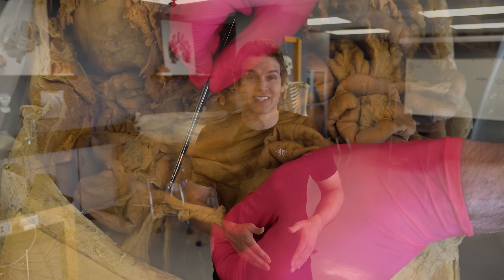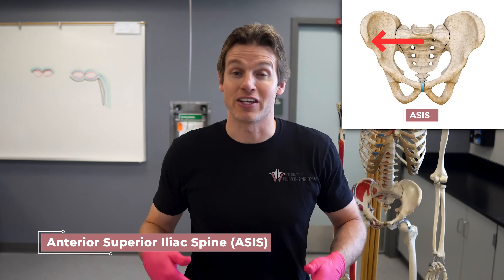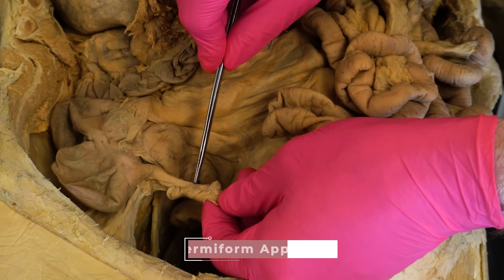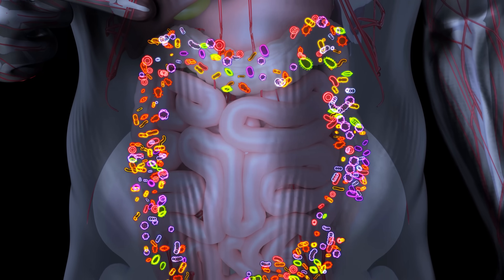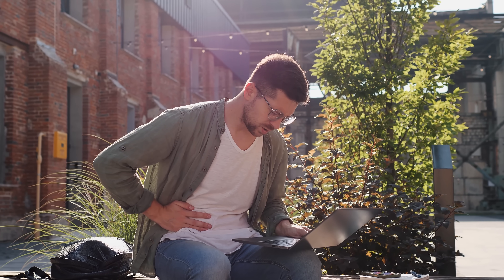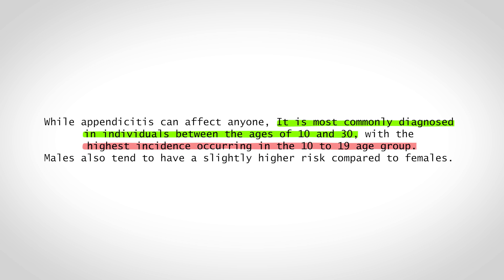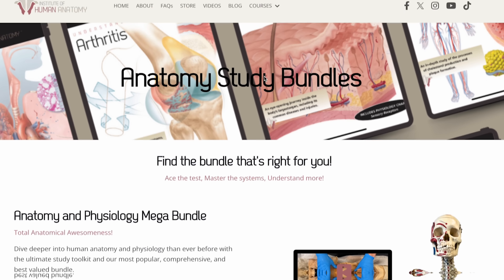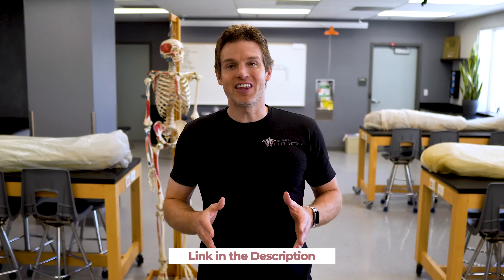We Found Out What Your Appendix Is Really For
See our new digital Anatomy Study Bundles here!
Ever wondered what really happens when your appendix goes rogue? Join Jonathan Bennion from the Institute of Human Anatomy as we dive into the fascinating world of the appendix!  Using real cadaver dissections, we’ll uncover what the appendix does, why it causes appendicitis, and whether surgery is your only option—or if antibiotics could possibly save the day. Is there a medical conspiracy behind appendectomies? Let’s bust the myths and reveal the truth about this pesky little organ!
00:00 Intro
00:55 Where is the Appendix?
01:20 Looking At a Real Human Appendix
02:11 Does the Appendix Still Have a Function?
03:00 What Causes Appendicitis?
03:43 What Leads to Rupturing of the Appendix?
04:08 Symptoms & Risk Factors for Developing Appendicitis
04:43 Appendicitis Conspiracy? Can You Treat it Without Surgery?
06:10 Why Surgical Removal of the Appendix is Still the Best Treatment
07:31 Understanding the Risks
07:57 The Most Important Question.

Clips & References:

“Ahhh. Ahhhh! My Appendix!" "The other side." "Thank you. Ahhhhhh!" Ted Lasso Season 3 Episode 12 Finale

Jonathan Bennion, PA, and Co-founder of the Institute of Human Anatomy, is a practicing PA-C and Anatomy and Physiology Educator on YouTube to educate people all about the one thing we all have in common, our human bodies.